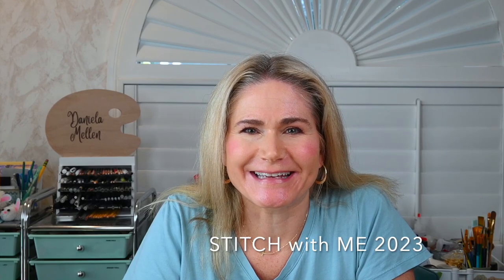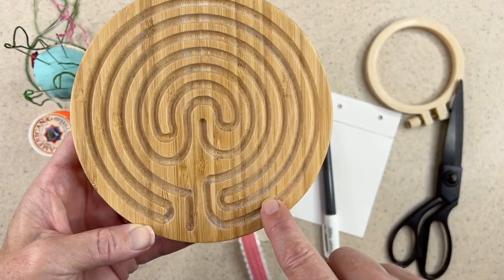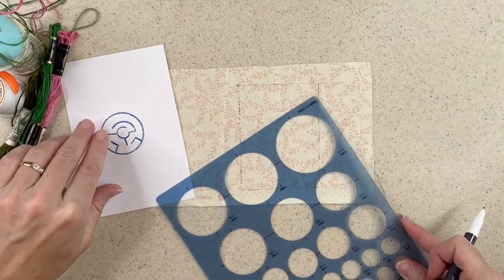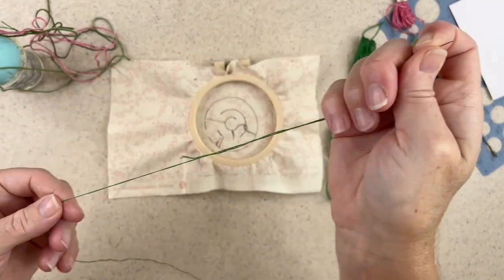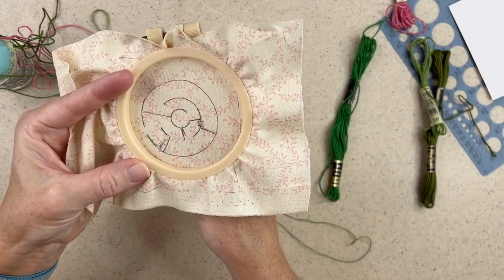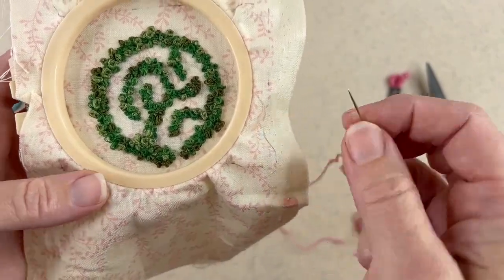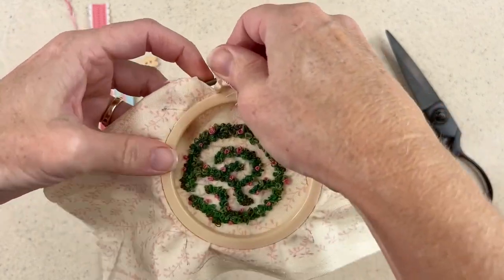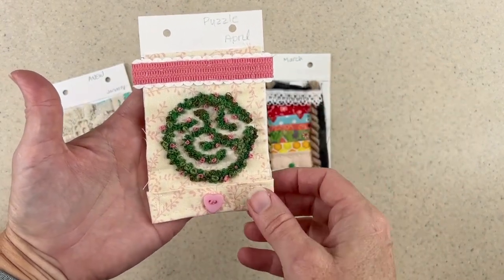Stitch with Me 2023 Prompt No.4 April | Slow Stitching Workshop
Today's video is the fourth prompt in the Stitch With Me 2023 Slow Stitching Workshop.
Today's prompt is "PUZZLE".  Use this theme as your springboard for creating a small fabric piece to add to your card for the book. The theme can be modified or used in part for your own version. Feel free to put your own spin on it.
In today's video, I show demonstrations for the French Knot. I use the theme to make an interesting labyrinth, based on the puzzle prompt.

Use fabric, threads, beads, found objects to create your slow stitched piece. When complete, attach it to your card with either adhesive or a few stitches.
Set aside your finished piece and at the end of the year, I'll show how to attach the pages to the book.
Each month, early in the month, I'll release new prompts from January through December 2023. You can join this challenge at any time.